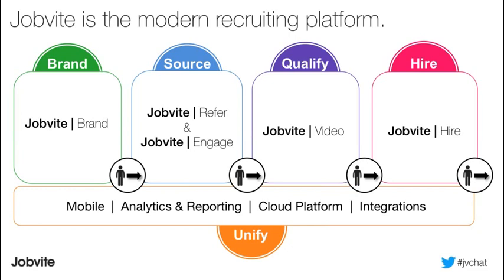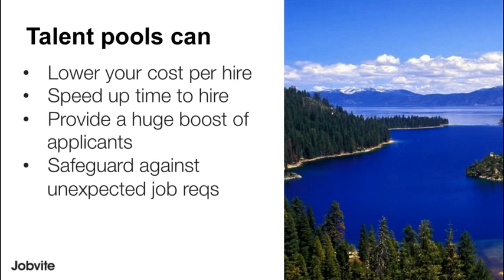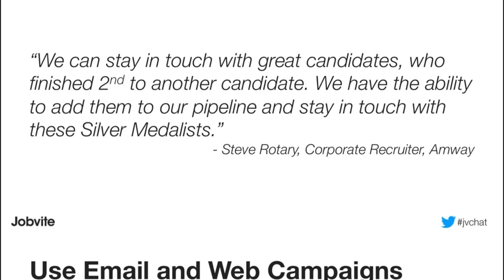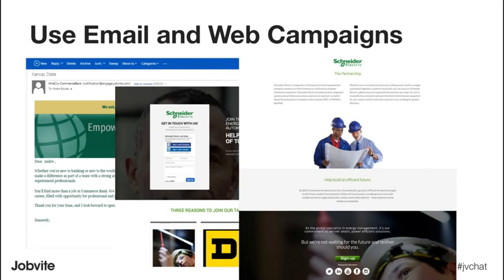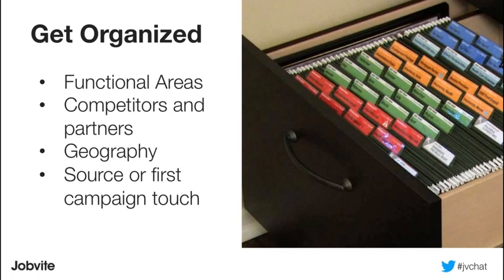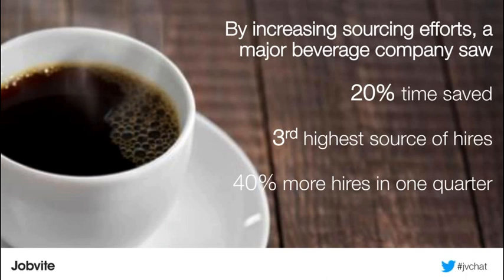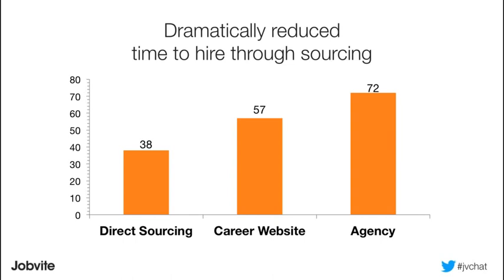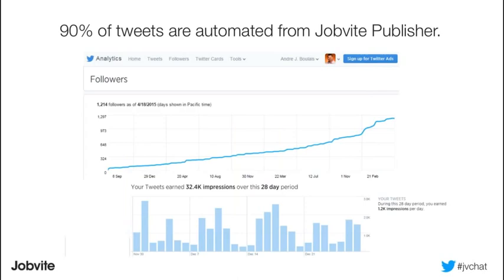Webinar: Ready. Set. Engage: Building Your Best Talent Pool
Jobvite Engage helps you cultivate an ongoing source of qualified prospects. Easily scour online social networks and résumé databases to line up talent with the skills you need—even when they’re not actively searching for a job.